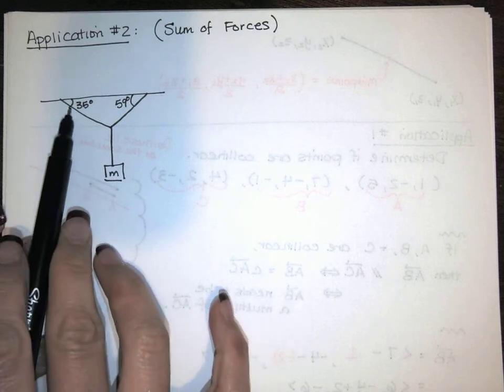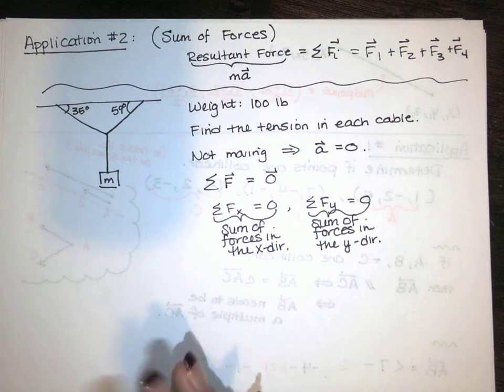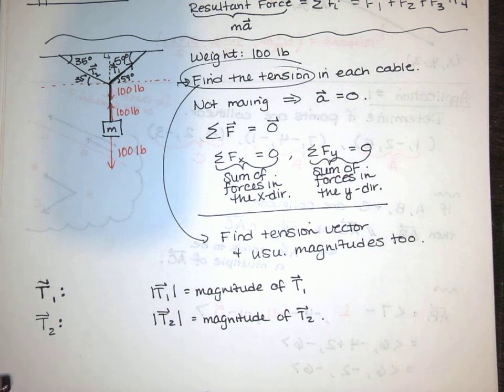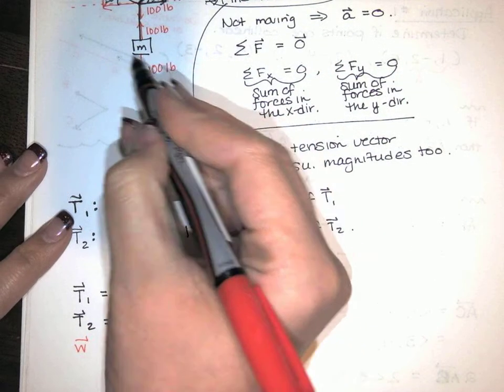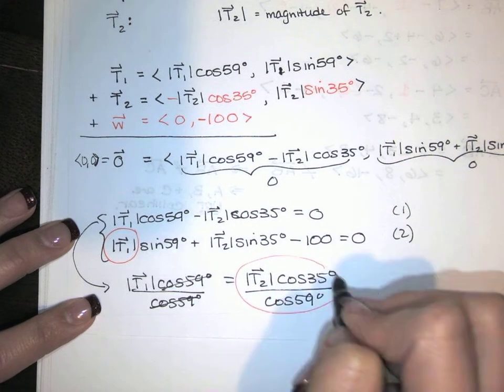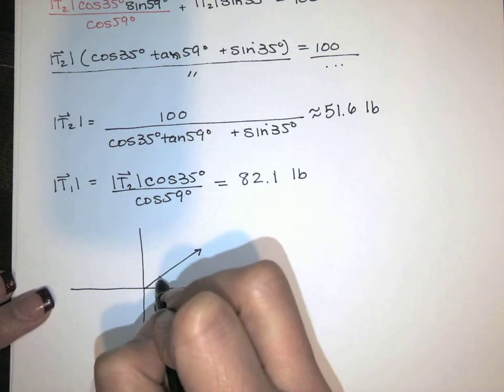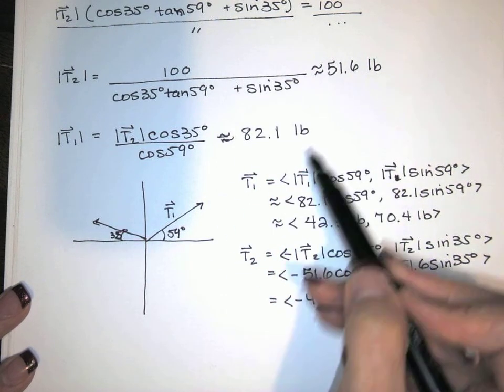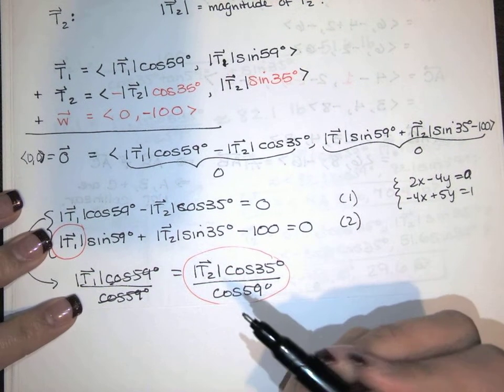7. Vectors - Part 7 - Sum of Forces - Applications of Vectors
In this video, we show an application of vectors involving the sum of forces acting on a non-moving object.